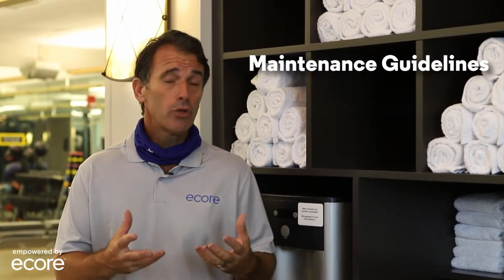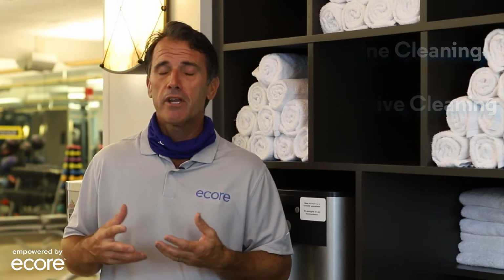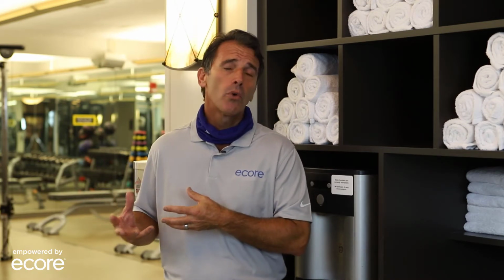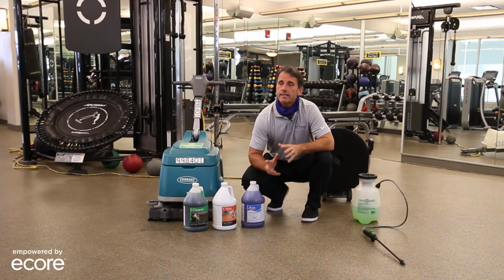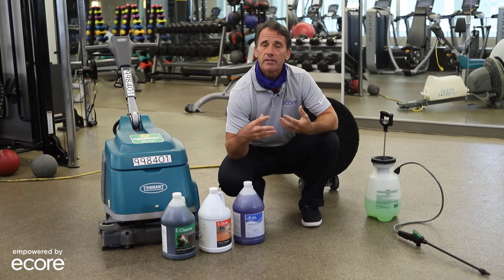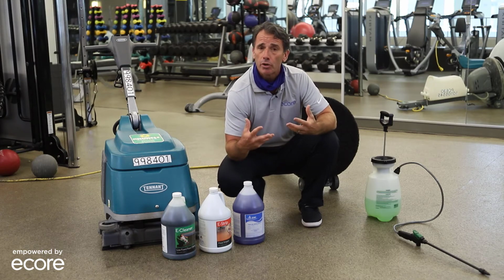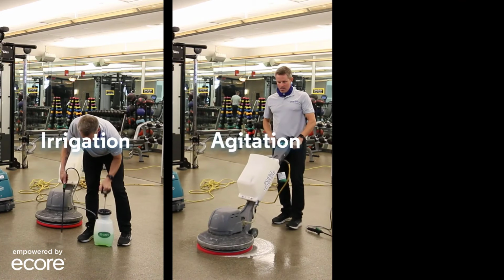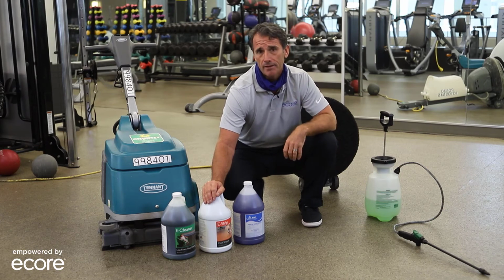Maintenance Guidelines: Hospitality Introduction